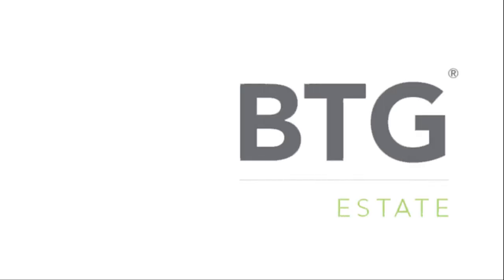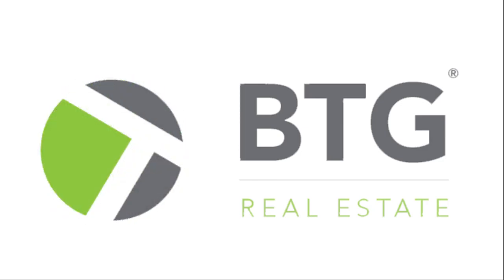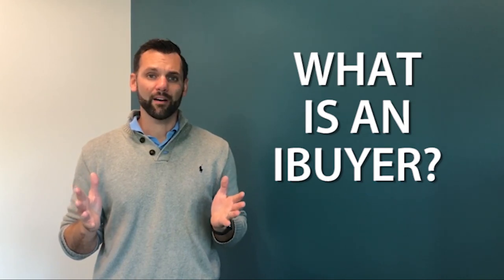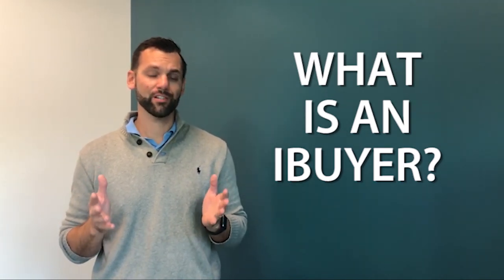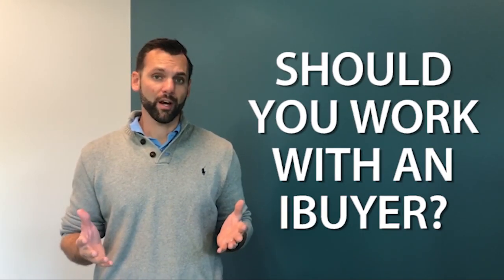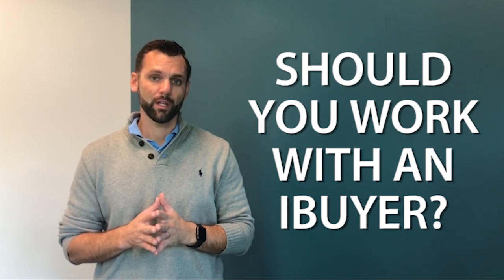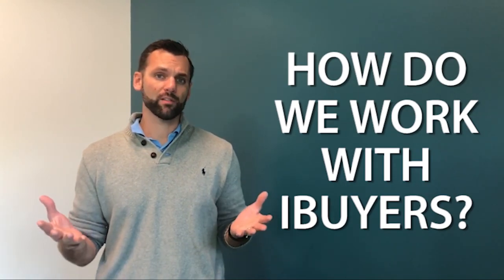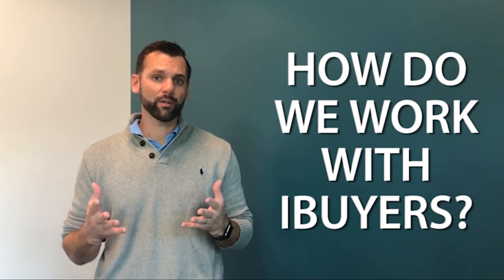What You Should Know About Working With iBuyers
You’ve probably seen advertisements from various companies saying they’ll buy your home for cash so that you can avoid the hassle of listing on the open market, but are these instant offer programs really as beneficial as they might seem? Well, it depends on your circumstances. For those who care more about expediency than their bottom line, selling to an iBuyer may be the perfect move. Still, there’s a lot to consider before making this decision. Our team would be happy to help guide you.

Kevin Langan
BTG Real Estate
Keller Williams East Valley